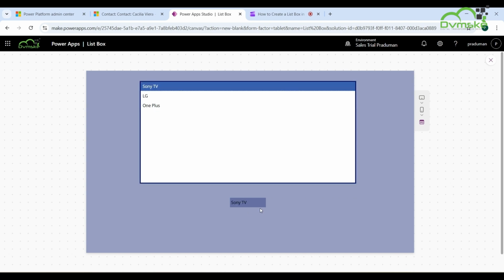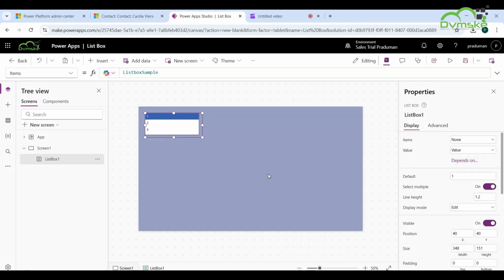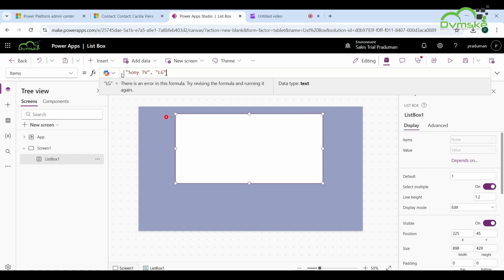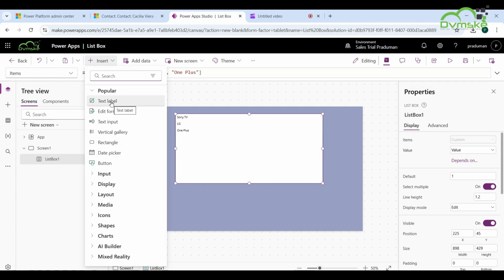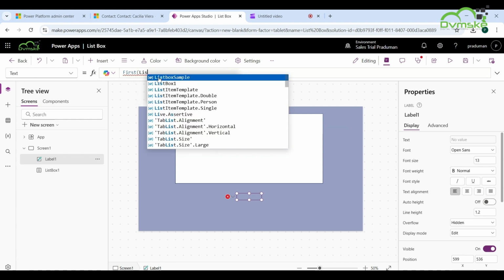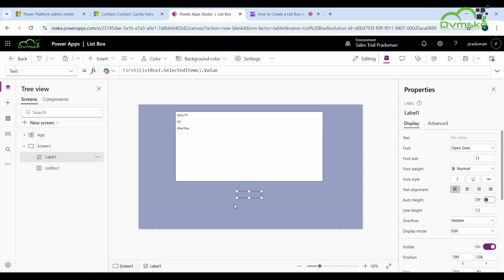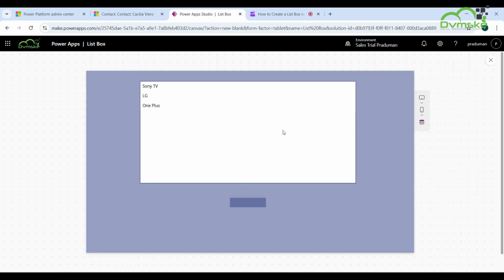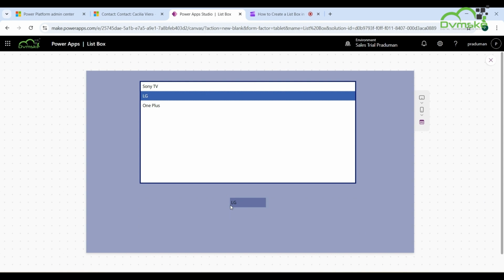Power Apps List Box Explained 🚀 | Display Selected Value Using Label (Canvas AppTutorial)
Want to show user-selected values dynamically in Power Apps?
In this beginner-friendly Power Apps tutorial, you’ll learn how to create a List Box in a
Canvas App and display the selected value using a Label control.
List Boxes are commonly used in Power Apps UI design for filtering data, capturing user
input, and building interactive forms. In this video, we walk through the basic setup and
configuration step by step, making it easy for beginners to understand how user selections
update dynamically on the screen.
This tutorial is perfect for:
✔ Low-code app builders
✔ Dynamics 365 (D365 CE) users
✔ Aspiring Power Platform Developers
By the end of this video, you’ll clearly understand how to work with List Box controls, read
selected values, and display them using Labels in real-time.

Video Chapters
00:07 – Introduction
00:57 – List Box Control Explained
00:58 – Text Label Setup
01:53 – Final Demo